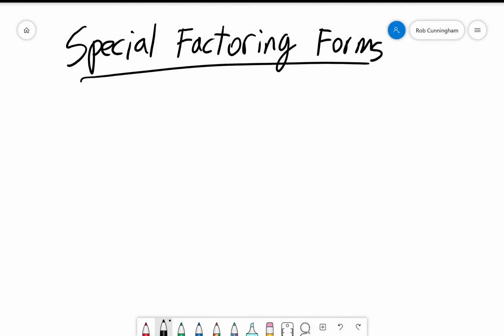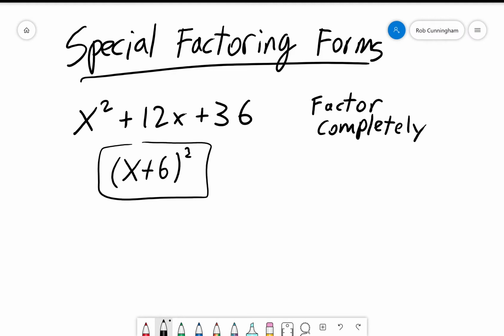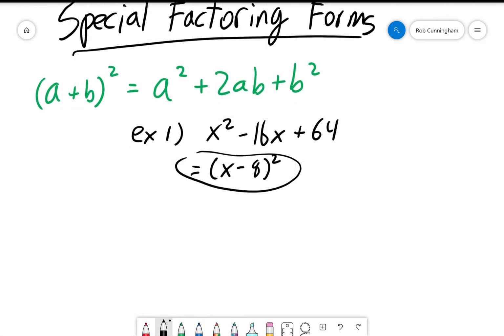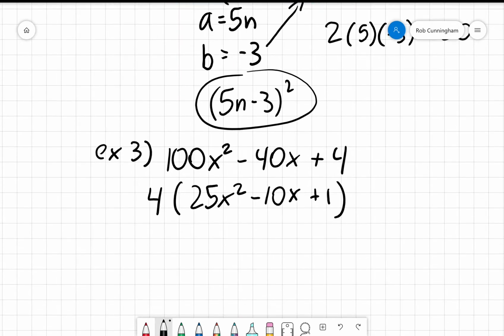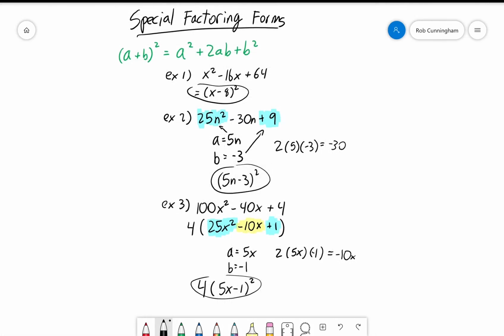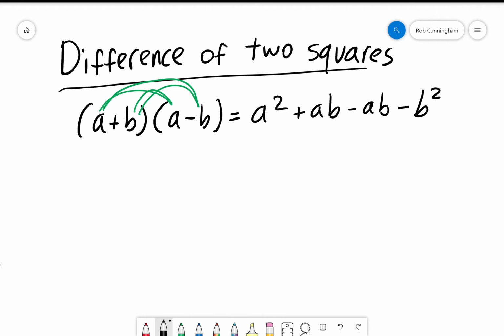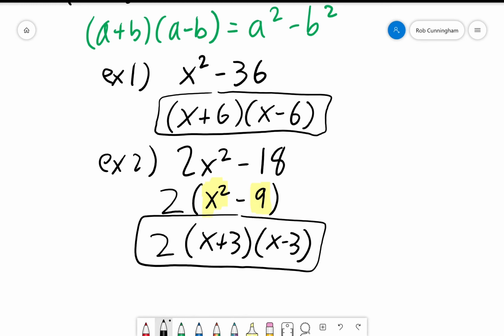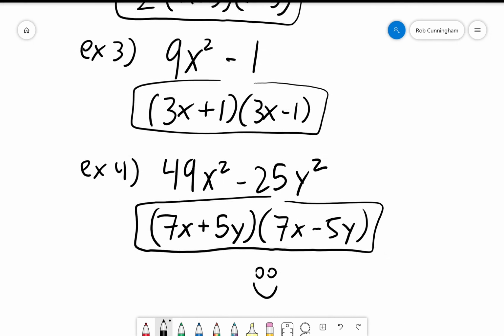Special Factoring Forms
A quick look at two special factoring forms. These techniques should be treated as a shortcut, and can be derived from previous methods.